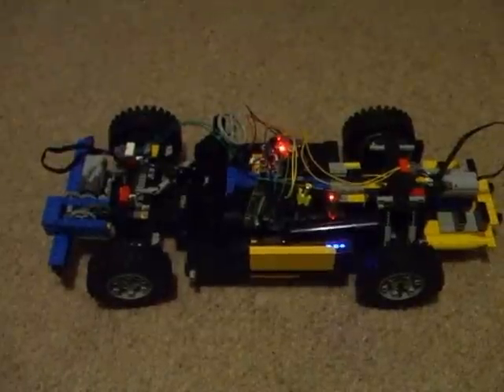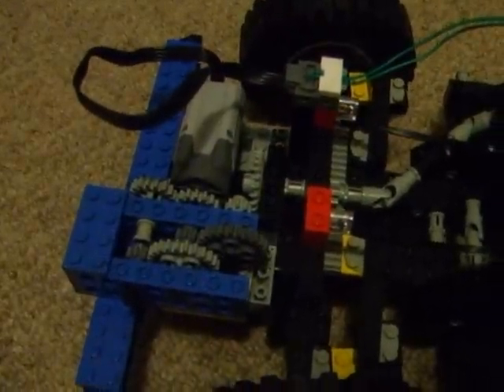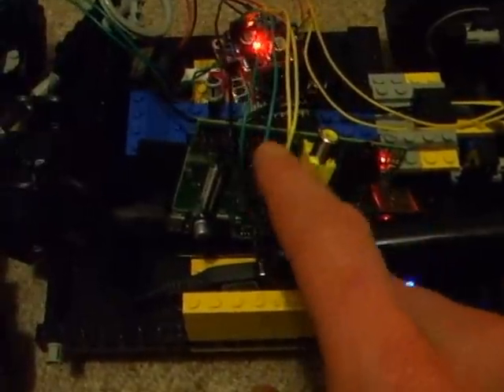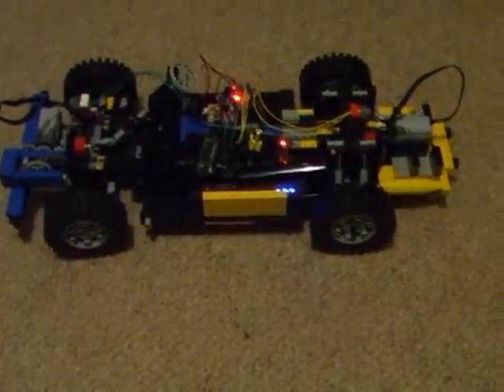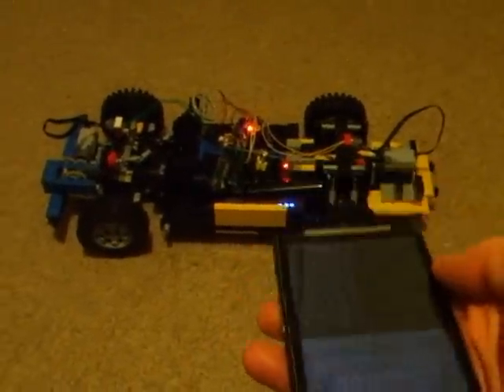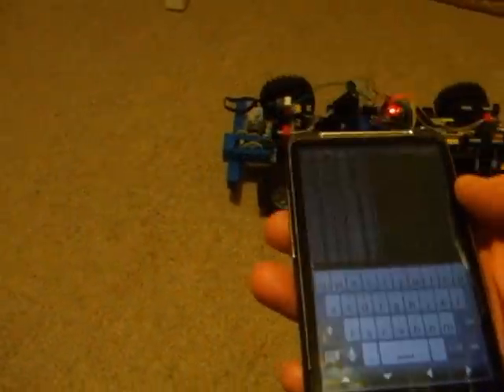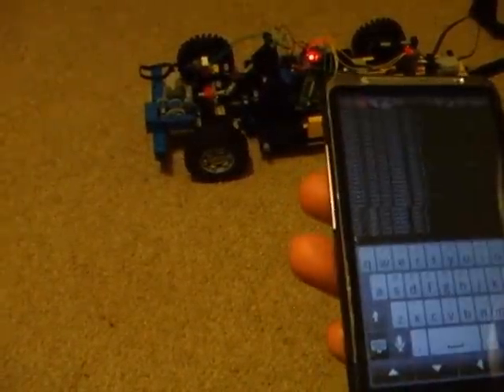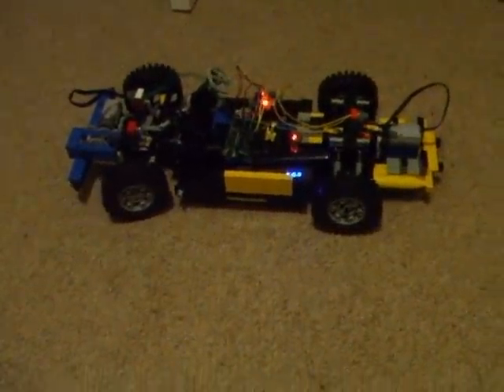Raspberry Powered Pi Lego Car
Raspberry Pi powered Lego car.  for how we built it